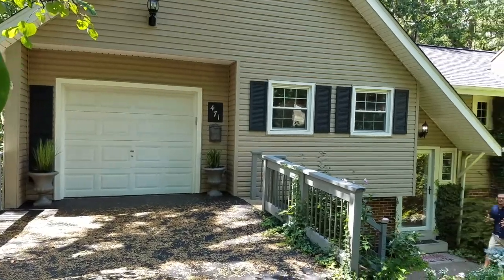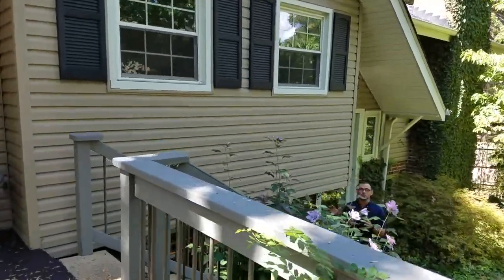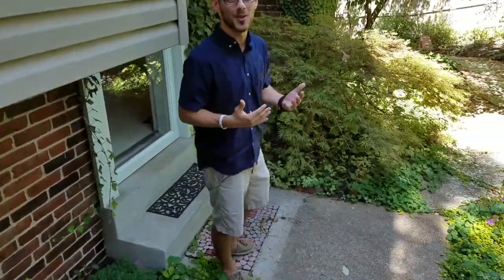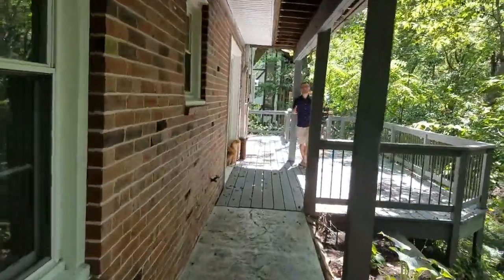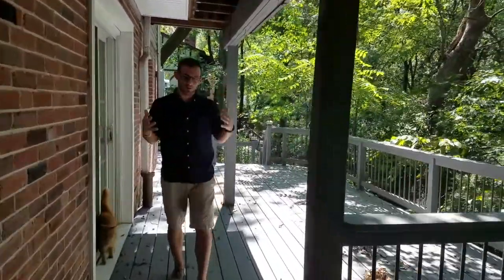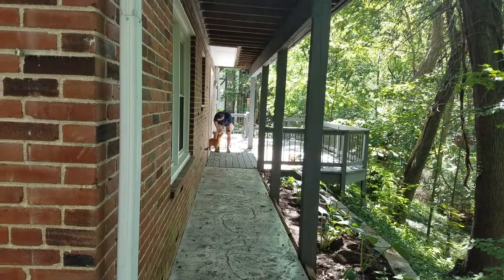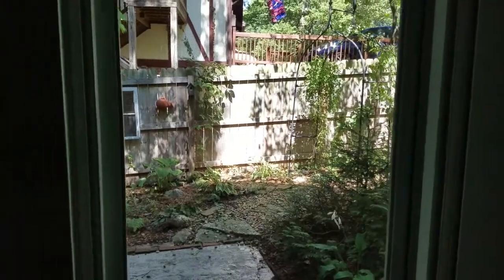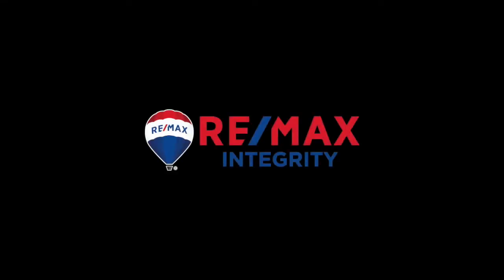Home Tour Tuesday: Episode 5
Multi-Level in Kirkwood, MO.